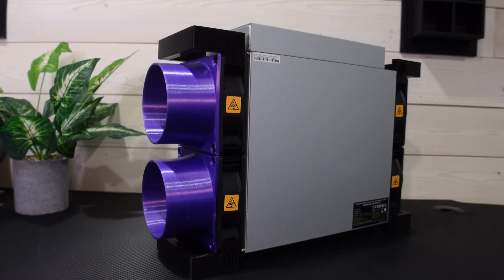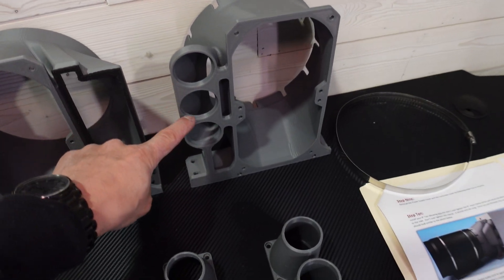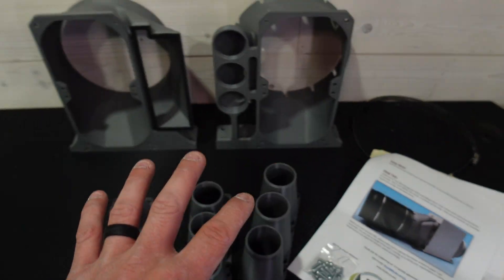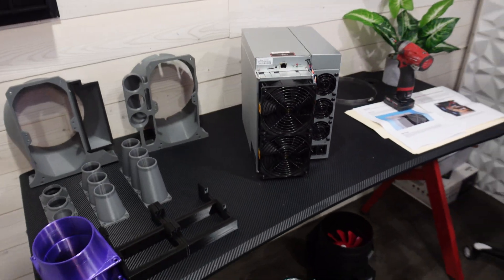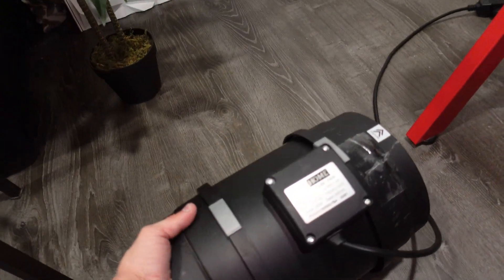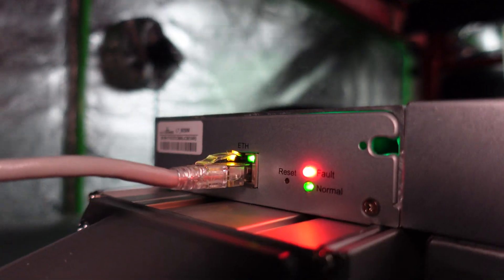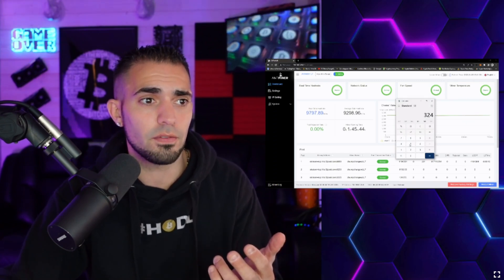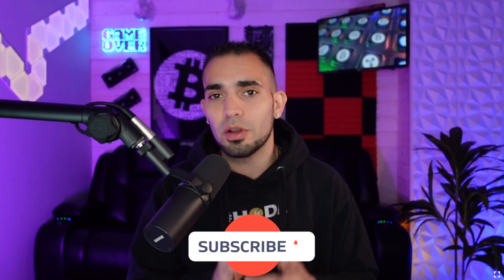Best Cooling Solution?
As the cryptocurrency mining industry continues to grow, miners are looking for new ways to maximize their profits. The most popular mining hardware is known as ASIC mining rigs, and they can be used to mine a wide variety of digital currencies. As with any investment, you need to understand the market and the technology before you can make money with ASIC mining. Here are some tips to help you maximize your profits while ASIC mining.

1. Research the current market trends: Before investing in any type of cryptocurrency, you should do your research and understand the current market trends. This will help you determine which coins are worth investing in, and which ones are not. You should also research the different types of ASIC miners available, and decide which one is best suited for your goals.

2. Choose the right mining pool: Mining pools are groups of miners that join together to share the rewards of each block mined. By joining a mining pool, you can increase your profits by receiving a larger portion of the rewards. Make sure to research each mining pool before joining, and make sure that it is reliable and secure.

3. Optimize your hardware: ASIC miners are powerful, but they can be made even more powerful by optimizing their settings. By adjusting the settings on your miner, you can increase its efficiency and maximize your profits.

4. Utilize a cooling system: ASIC miners generate a lot of heat, and they need to be cooled properly to ensure their longevity. Investing in a cooling system will help you keep your hardware in top condition and increase its efficiency.

5. Monitor your profits: As with any investment, it’s important to monitor your profits and losses to ensure that you are making money with ASIC mining. Utilize mining software to track your profits and losses, and adjust your settings as needed to maximize your profits.

These tips will help you maximize your profits while ASIC mining. By following these tips, you can make sure that you are making the most of your investment and earning the greatest possible return.

00:00 ASIC Upgrade that will Maximize My Crypto Mining Profits?
01:04 First look at this Crypto Mining ASIC upgrade to potentially Maximize My Mining Profits...
03:30 Listen to how LOUD this Crypto Mining ASIC is with factory fans...
04:04 Installing this Crypto Mining ASIC upgrade step by step.
07:22 Time to test this Crypto Mining ASIC upgrade.
08:56 Did this Crypto Mining ASIC Upgrade Actually Maximize My Profits?